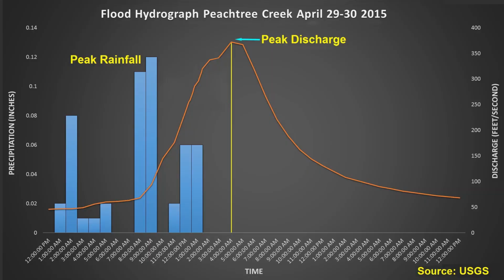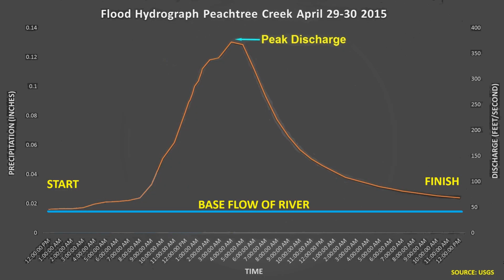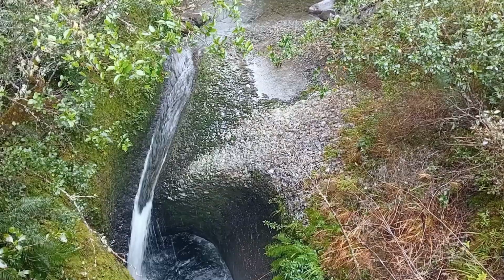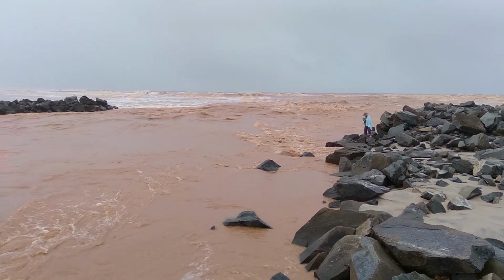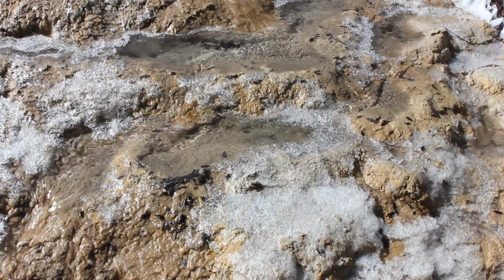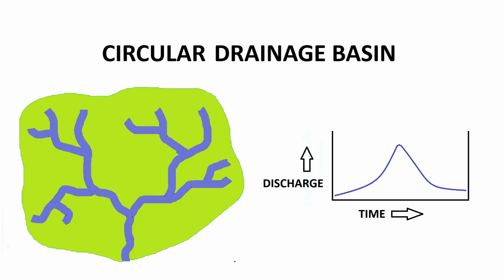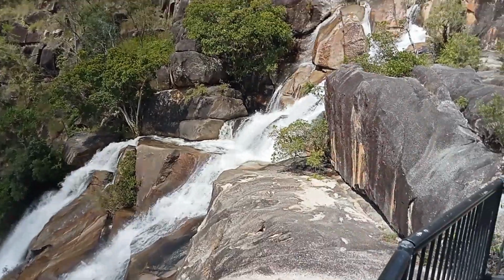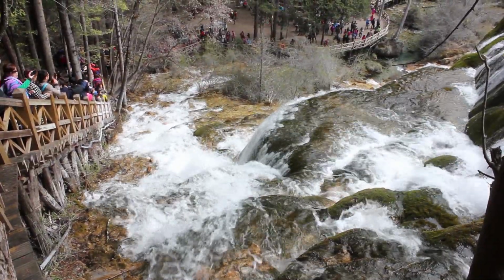Understanding Flood Hydrographs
This discharge of a river can be displayed on a graph called a flood hydrograph. This graph displays the amount of rainfall as a bar graph, and then the discharge of the river as a line graph. Flood hydrographs are useful in predicting how a river will behave during a time of intense rainfall. Not all hydrographs look the same and this is due to a range of both physical and human factors that affect drainage basins